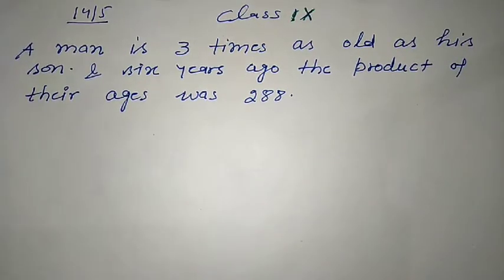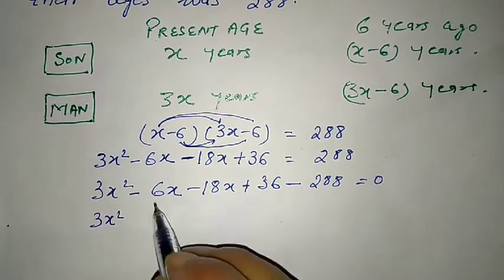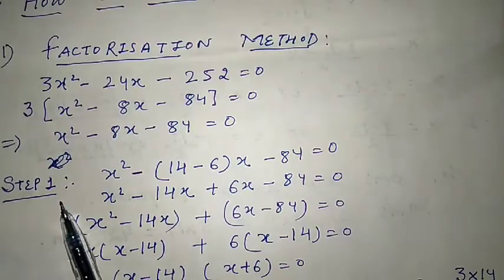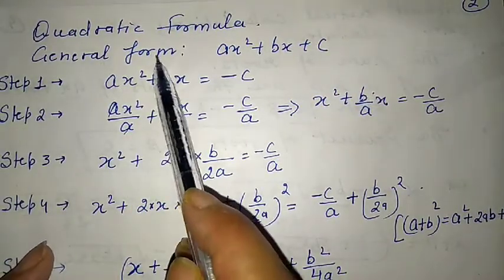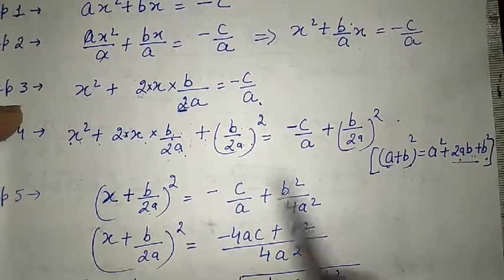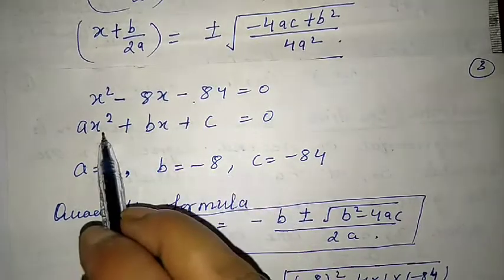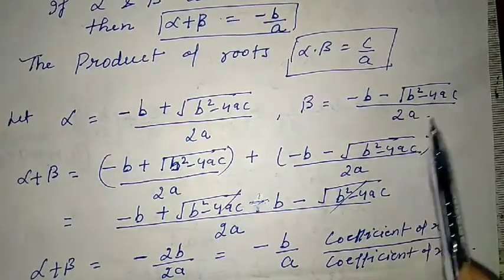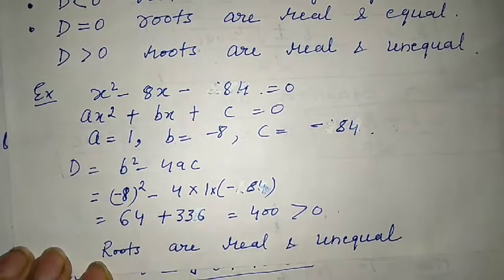Class10_ quadratic equation_part1